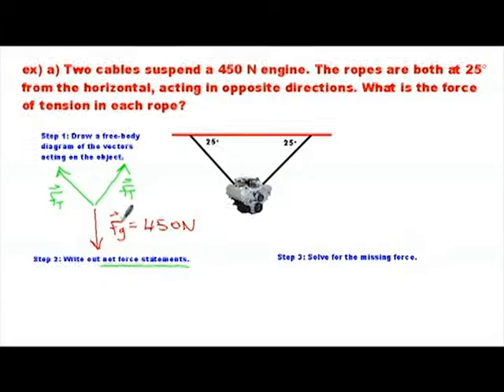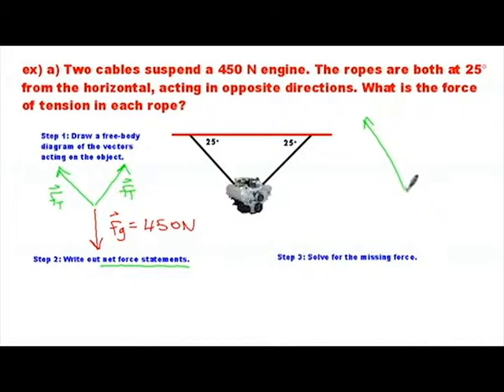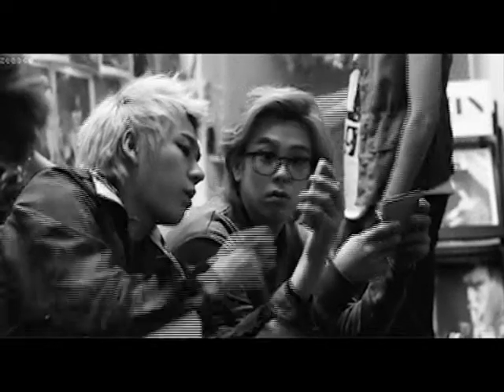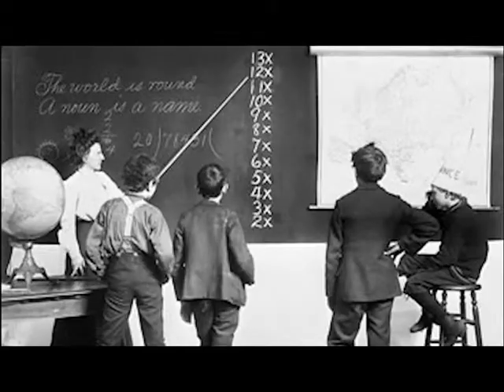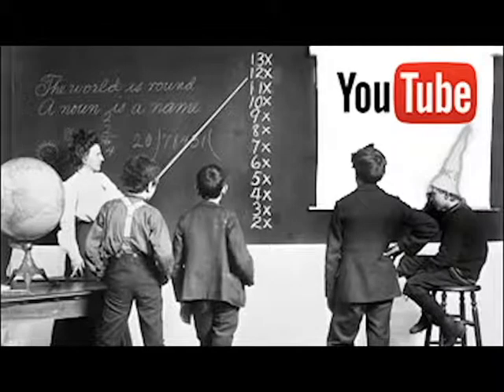How I'm Using YouTube in my Teaching - Brad Langdale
Brad Langdale is a high school Physics, Chemistry, Math and Communications Technology teacher at Spruce Grove Composite High School in Spruce Grove, AB.